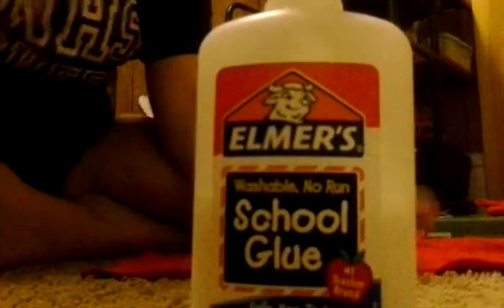DIY: hair bow ♥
Create your own hair bows!
What you'll need:
★Any fabric
★scissors
★glue (elmers, hot glue or fabric)
★hair clips/bobby pins
★small rubber bands
Enjoy creating! :)